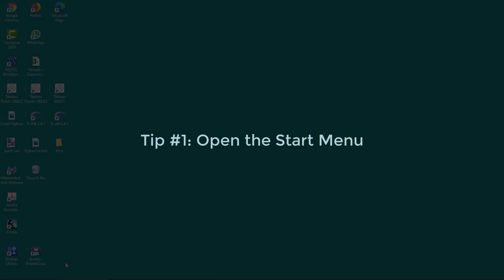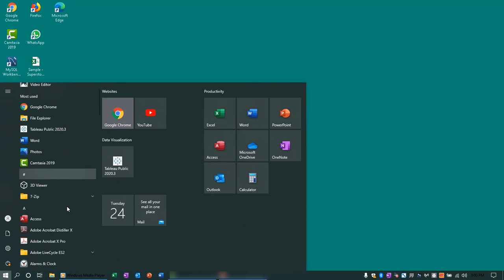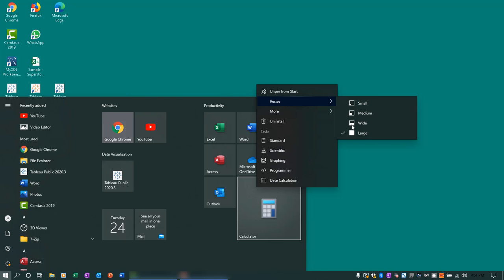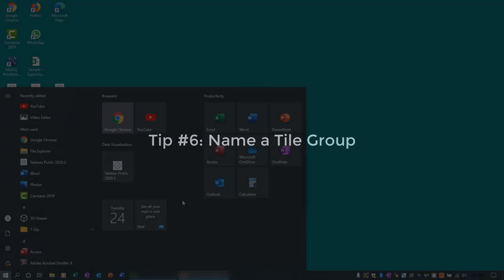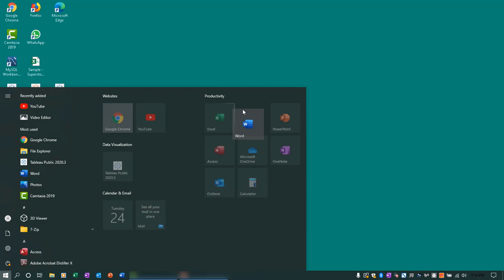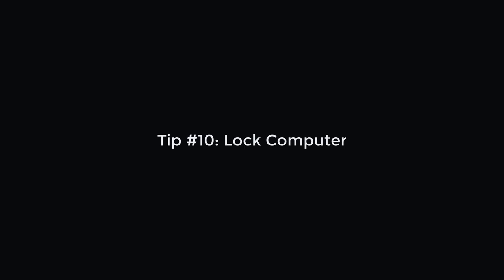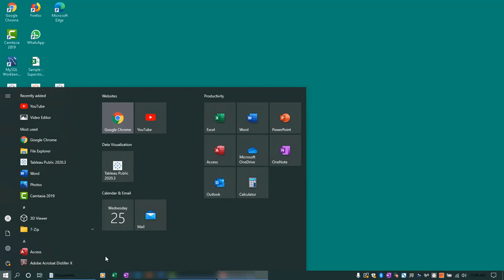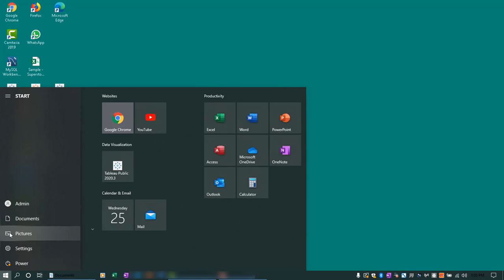Top 15 Tips Microsoft Windows 10 Start Menu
Learn 15 tips to customize the Microsoft Windows 10 Start Menu in just 7 minutes. Taking time to learn these valuable tips is worthwhile. Customize the Windows 10 Start Menu to access programs, folders, files, and settings to increase your efficiency for school, work, or business.